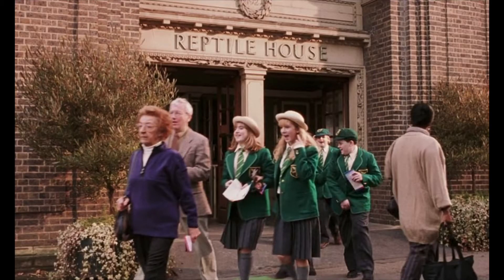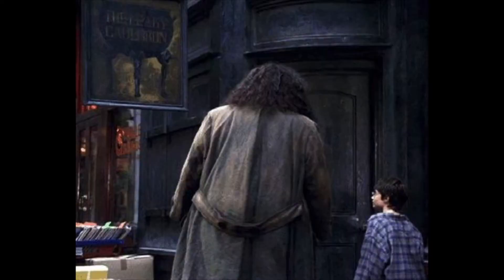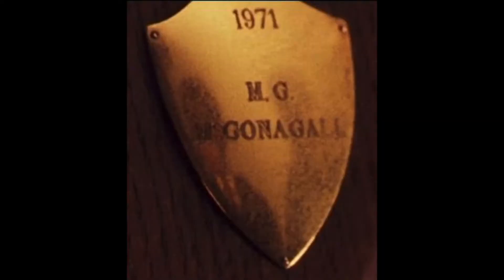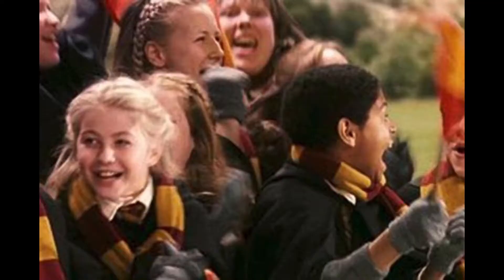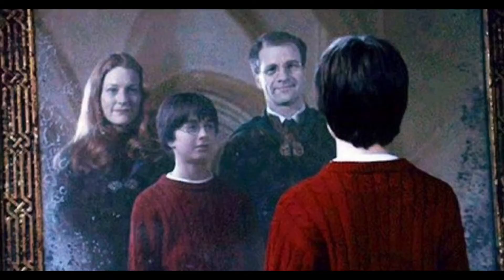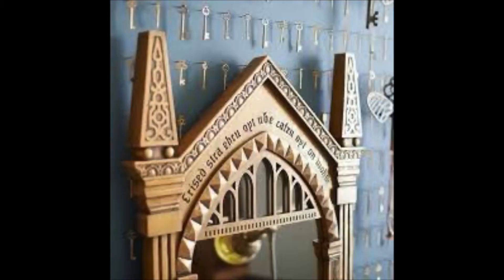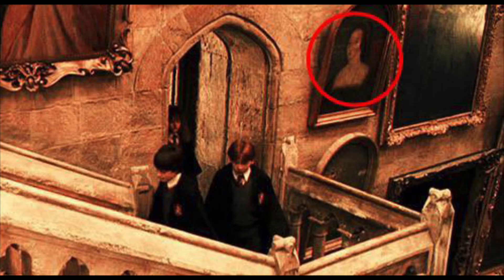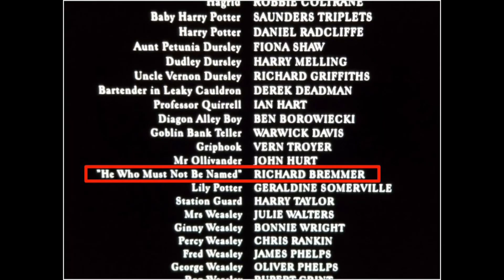I Watched Harry Potter and the Sorcerer’s Stone in 0.25x Speed and Here’s What I Found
I decided to rewatch a classic and see what Easter Eggs I could find!